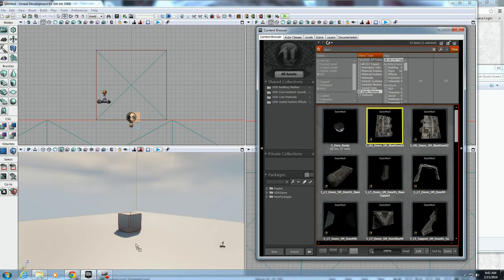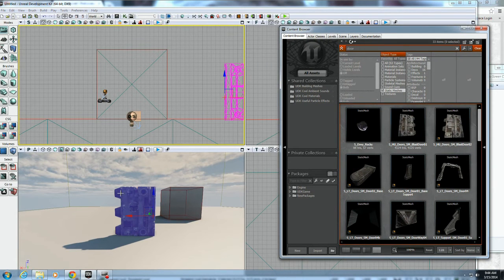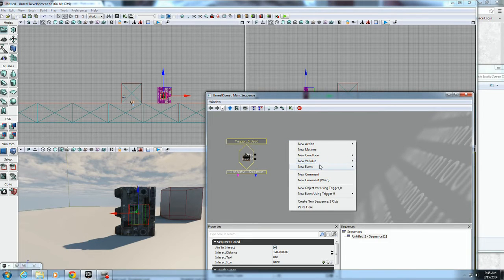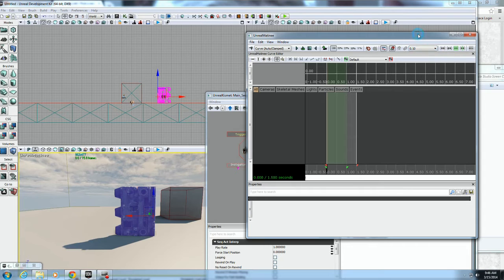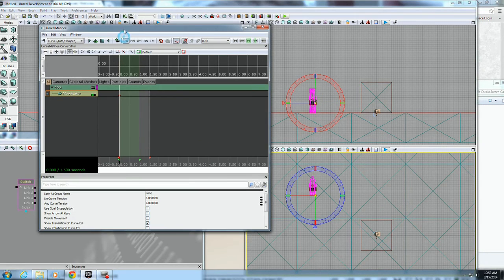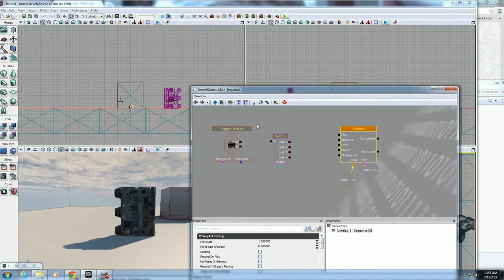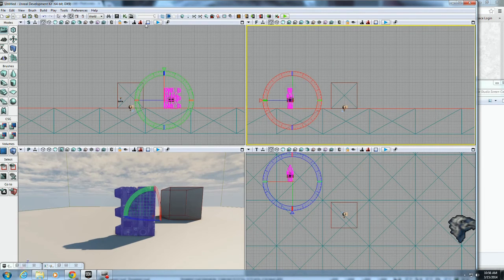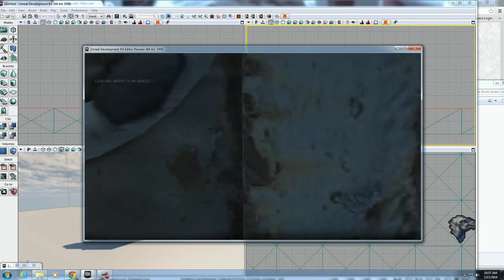aa-maps.net AA2 style door basic how to